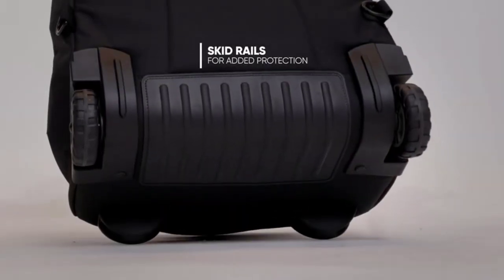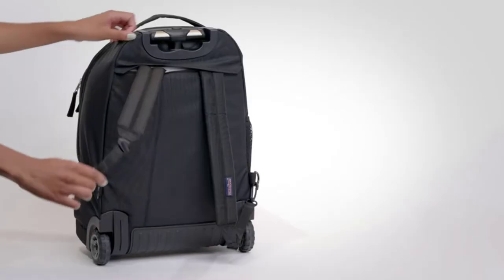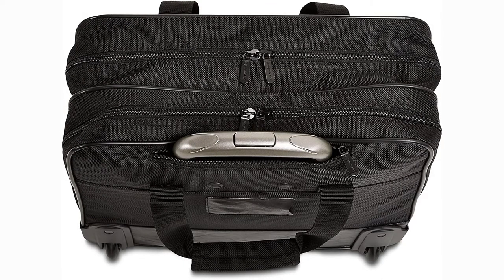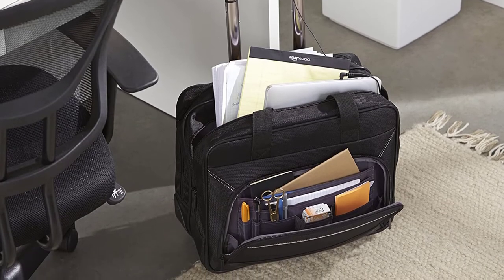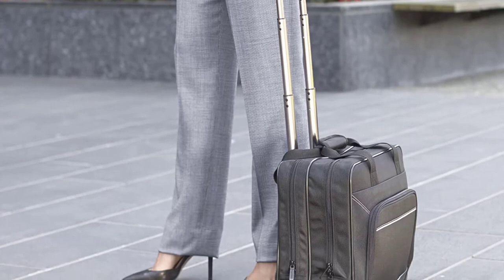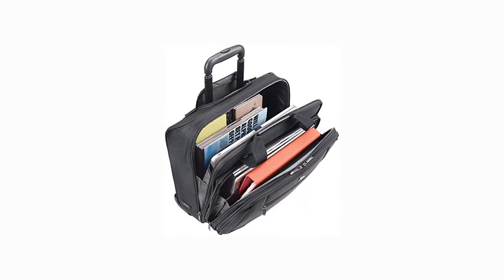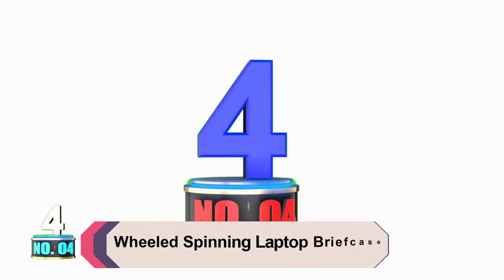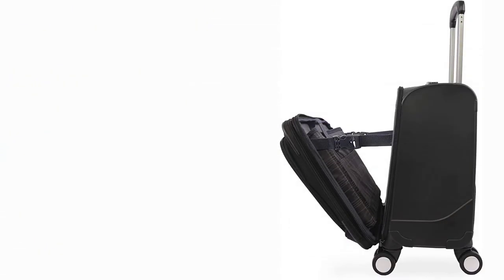5 Best Leather Rolling Laptop Bag I Rolling Laptop Bag on amazon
Carrying heavy luggage throughout the day can wear you down, especially if you’re also carrying a laptop or notebook. Though laptops are fairly lighter than they used to be, there’s no denying that carrying a weight on your shoulders can take its toll.
:: ✪ ✪ ✪⇩⇩⇩  5 BEST SELLING PRODUCT OFFER  ⇩⇩⇩✪ ✪ ✪ ::
1. JanSport Driver 8 Rolling Backpack
2. Amazon Basics Rolling Laptop Case
3. Solo Bryant Rolling Laptop Bag
 4. Perry Ellis 8-Wheel Spinner Mobile Office bag
5. KROSER Laptop Rolling Backpack

Why you should buy this product?
✪✪ QUALITY FULL PRODUCT
✪✪  REASONABLE  PRICE  SAVE (20%-50%)
✪✪  BEST  SELLING PRODUCT
✪✪ AT  LEAST 20K+ 5 STAR RATINGS
✪✪ BEST CUSTOMER SATISFACTION

I only use Seller content want to introduce these  product to the whole world and help to selling this product on customer.
OTHER CONTANT MATARIAL – AMAZON SELLER